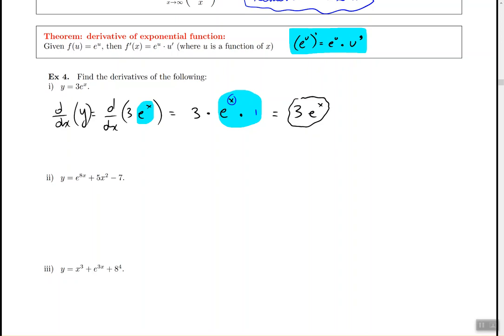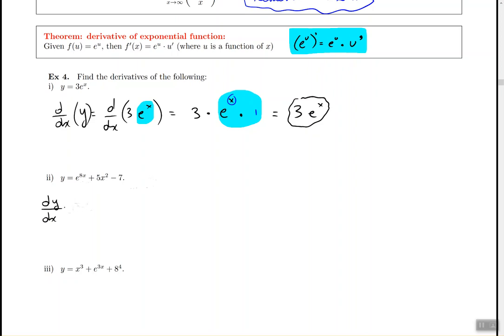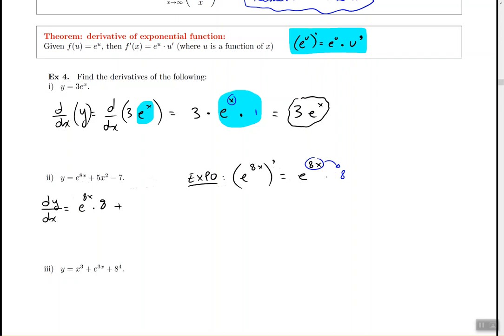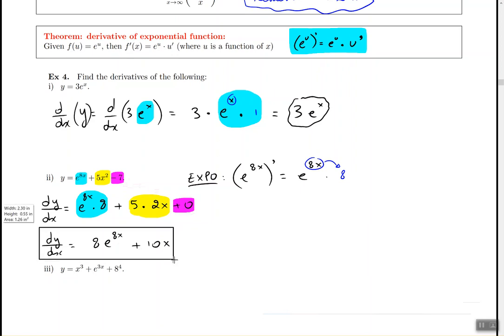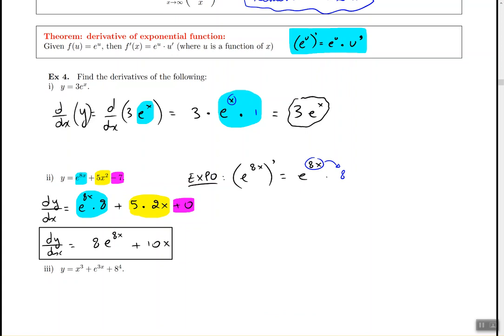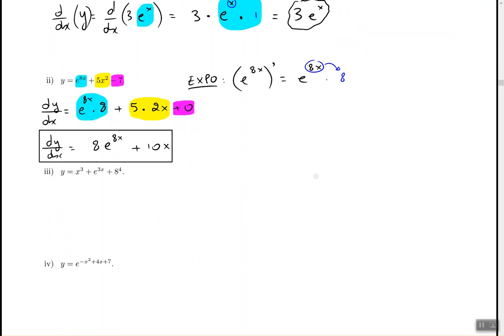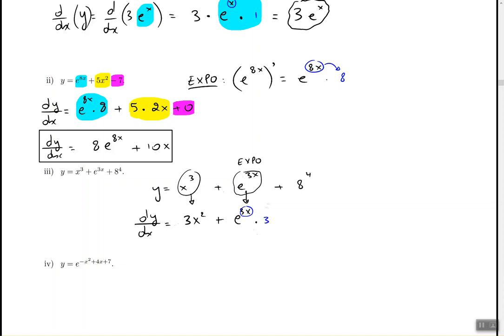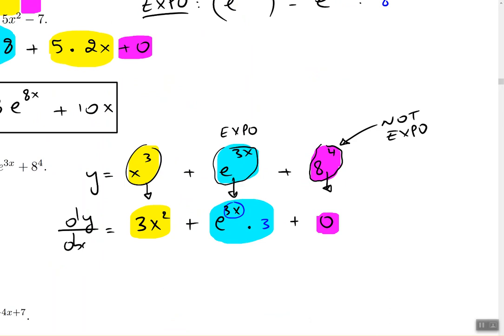Math 120 section 3.1 ex 4 -part 2